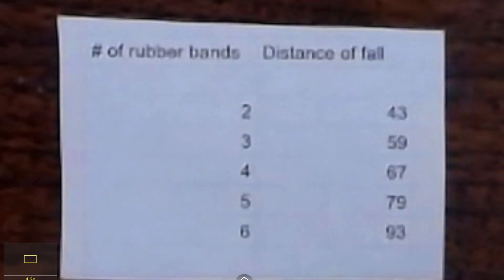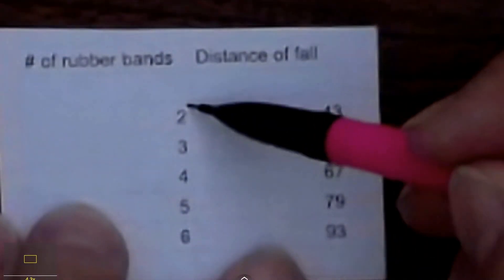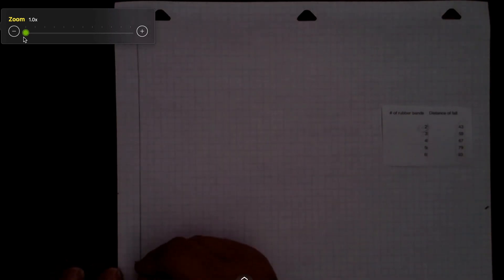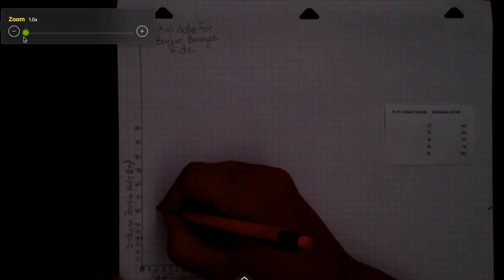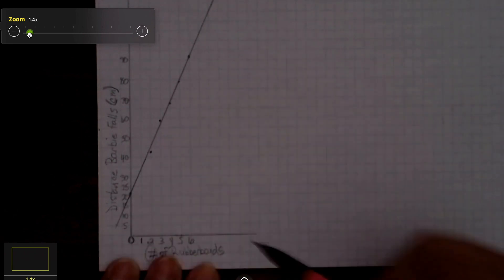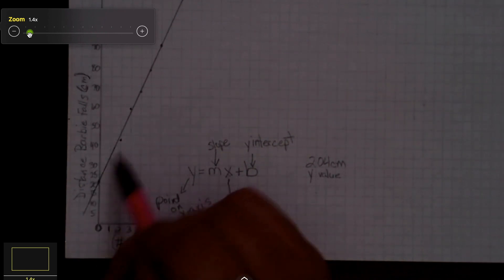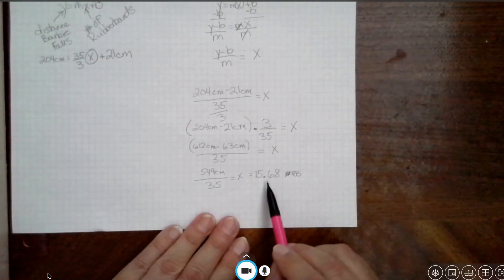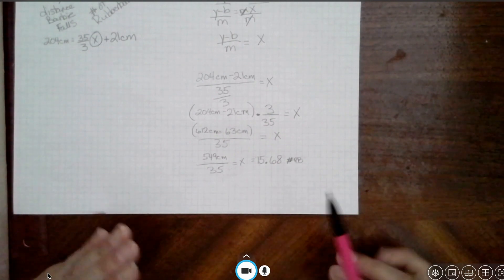Barbie Bungee Graph and Math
Working through graph and slope intercept formula for Barbie Bungee Lab